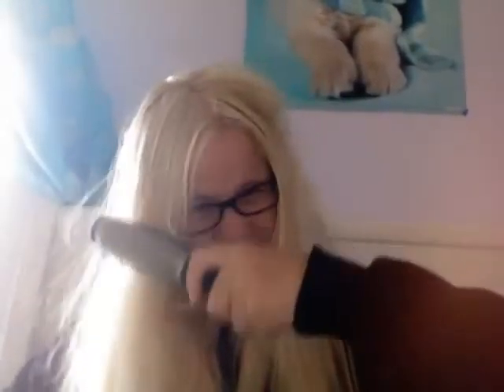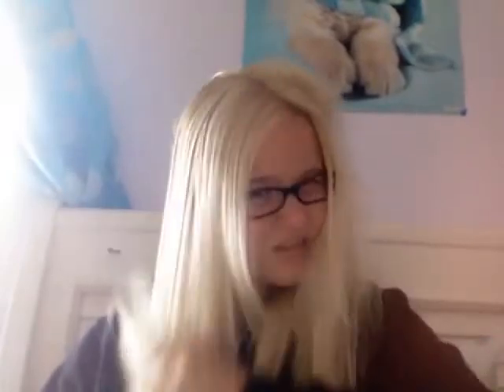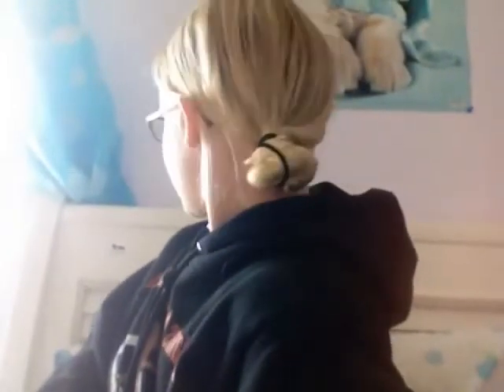HOW I DO MY HAIR FOR THE BARN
i had just woken up from a 3 hour nap so yea that happened after three hours.